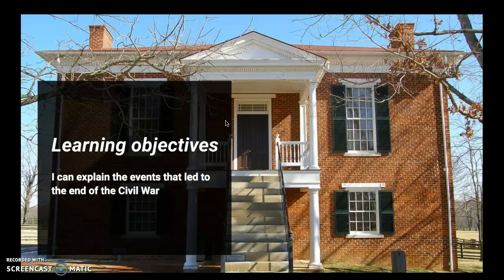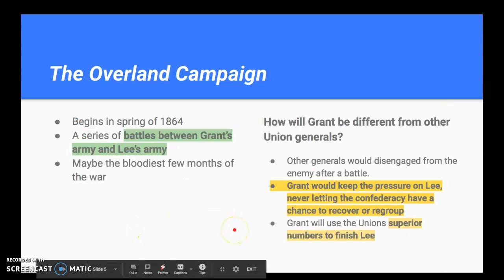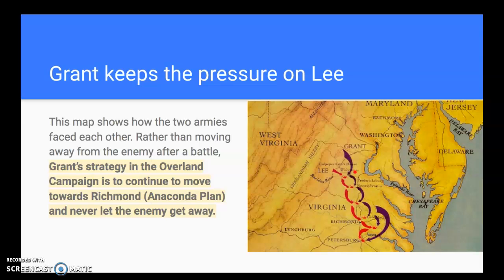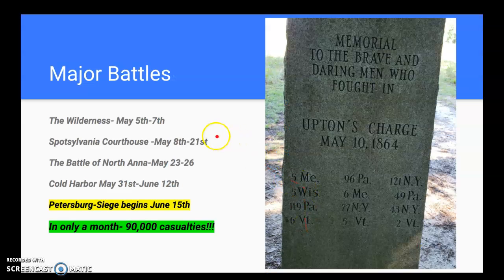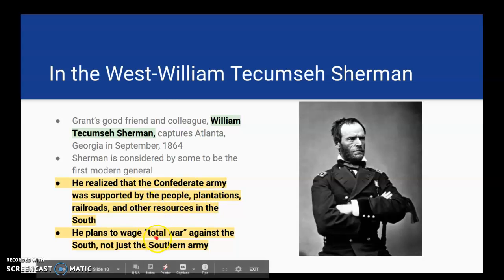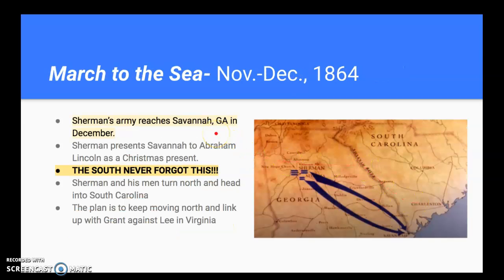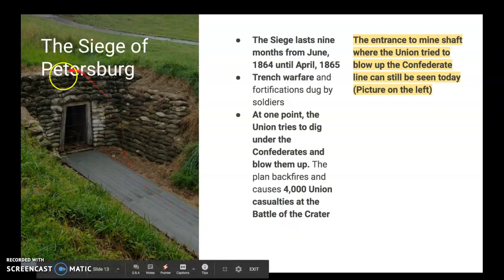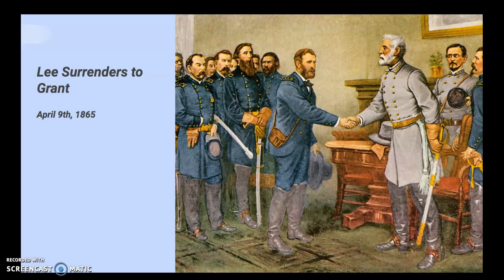The North WIns part 3